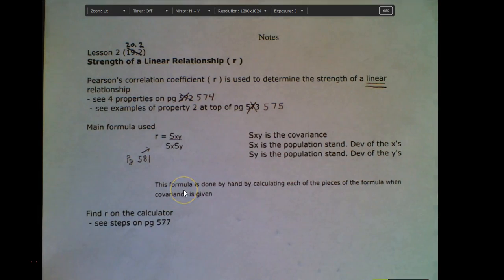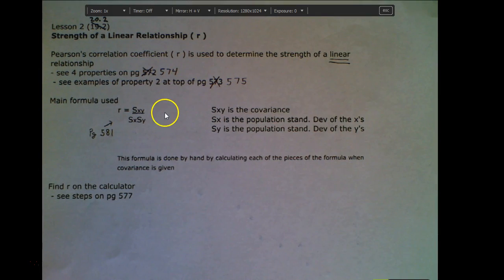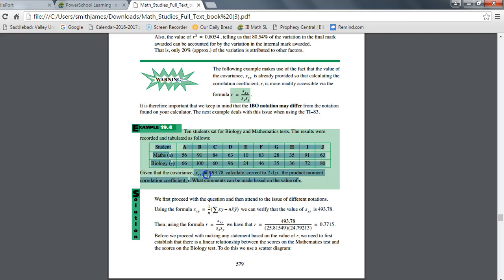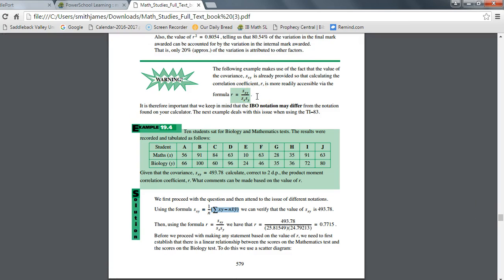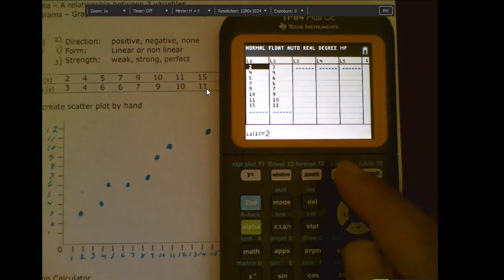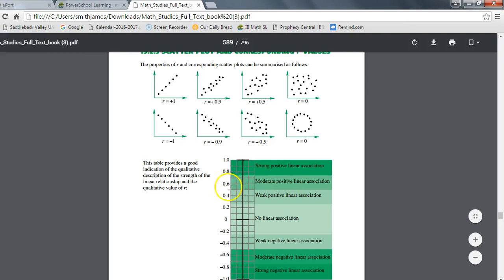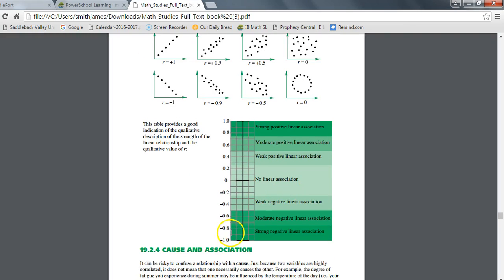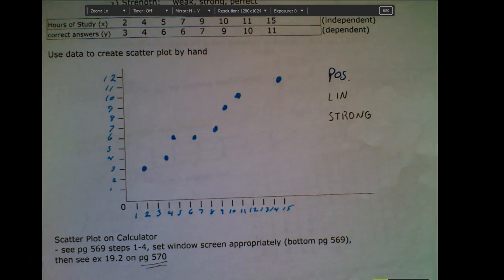ch 20 lesson 2